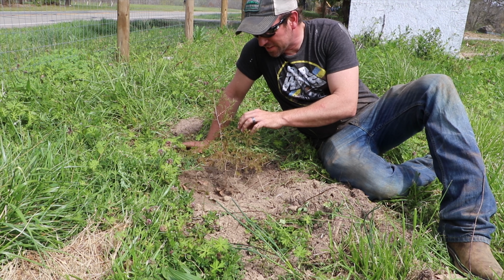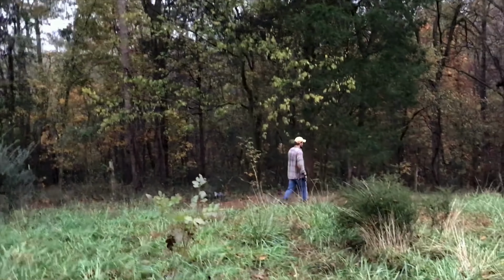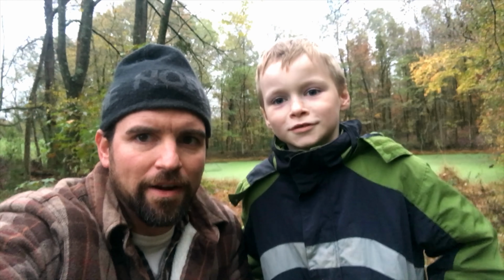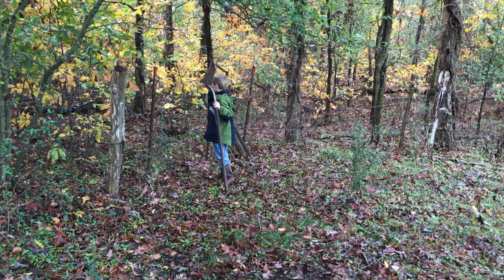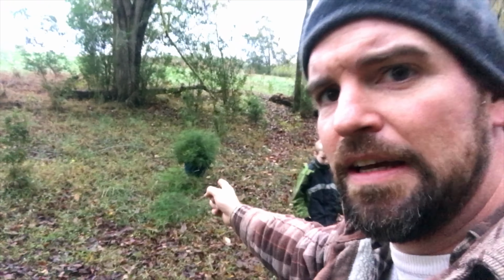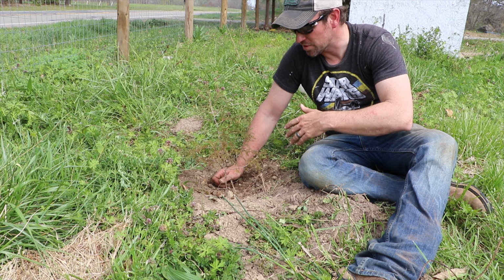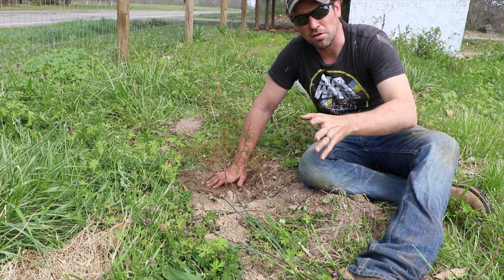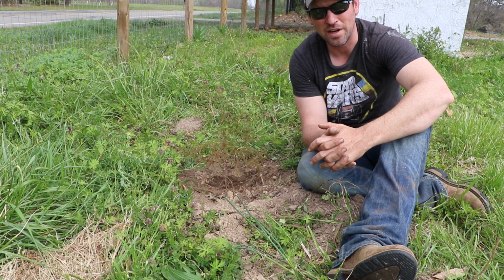Eastern Red Cedar Transplanting Saplings- Ranch Hand Tips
We wanted to create a barrier between our property and the road.  Barriers can be expensive, however the Eastern Red Cedar is a native Juniper tree to North Carolina and grows abundantly throughout our property.  So we decided last November to walk around our property and collect Eastern Red Cedar saplings and transplant them along our road front.  It is very easy to transplant these trees and have a great success rate.  In this video we'll go over the transplanting process and show you how we planted several hundred trees.